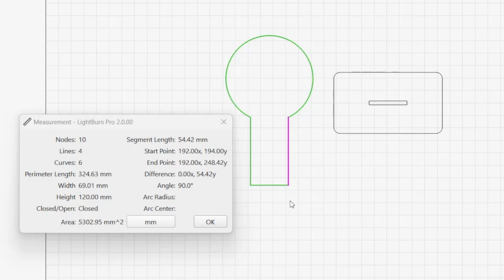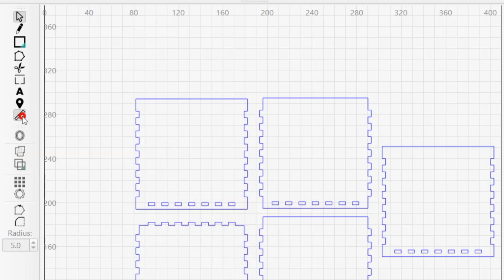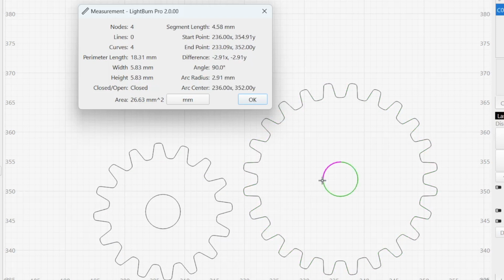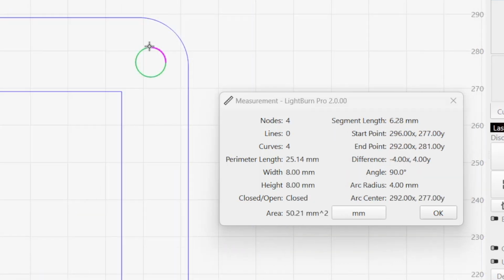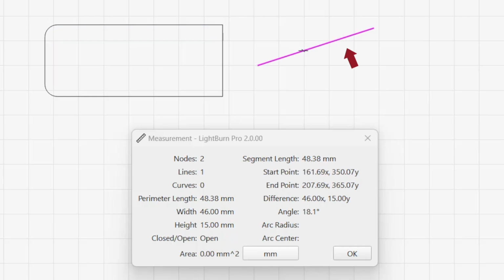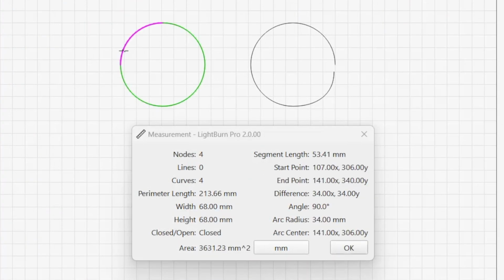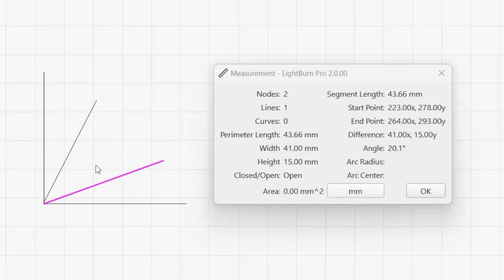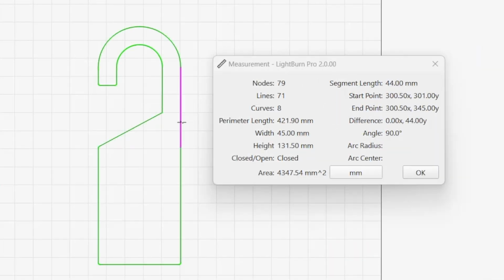Using LightBurn's Measure Tool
The Measure Tool in LightBurn provides detailed information about any shape path in your Workspace. This can be very handy for verifying designs, especially for functional projects or ones that will be cut out and joined to another part.